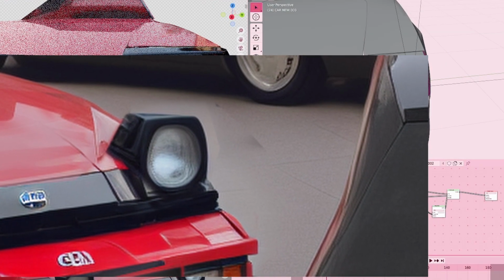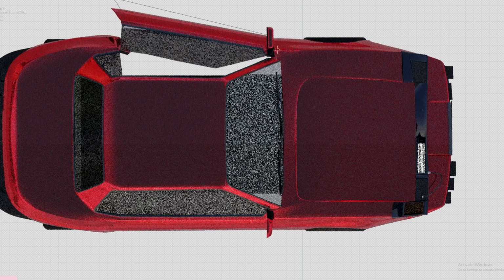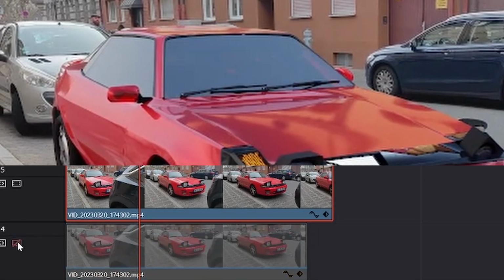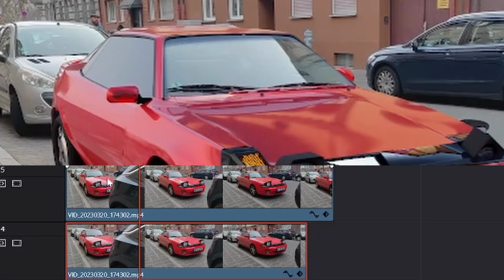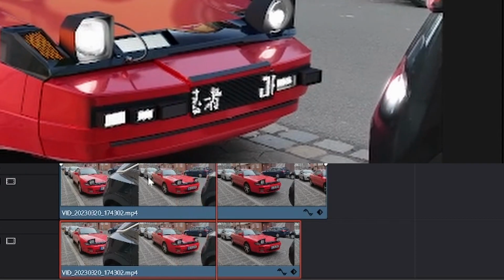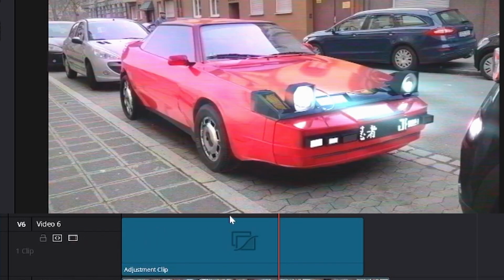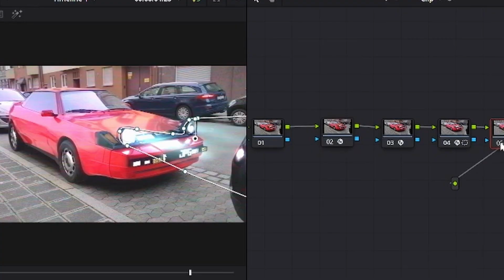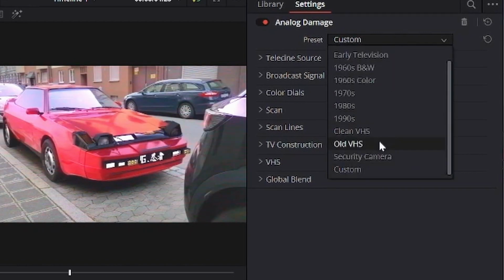Stable Diffusion to Blender modelling - Toyota Celica GT 4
My process breakdown from Stable Diffusion to Blender and Davinci Resolve.

I took a video of a 1993 Toyota Celica on the street and processed the image through stable diffusion, then modelled the car in blender and then back in the original scene using the tracking features of Blender.

This is my breakdown of the scene.

I am missing a lot of steps but I tried to include what's more important and bring my thought process as a product designer.

The prompt I used in Stable Diffusion:
Toyota Celica GT with impressive pop-up headlights and distinct bosozoku influence. The desired aesthetic is military-inspired, featuring cables and digital screens, while also having a DIY vibe. This is meant to be a potential future where people no longer attend universities and instead learn from one another through platforms like YouTube or by asking AI systems like ChatGPT. The final design should embody the creativity and innovation of the Memphis Design Collective from the 1980s, while also reflecting the unique style and personality of the self-taught generation. This generation sees the 80s as the ultimate epoch where the best designs and music originate from, and we want the design to reflect that nostalgia and admiration for the past.

0:00 (FINAL VIDEO)
0:07 (Original Video)
0:13 (Stable Diffusion)
0:54 (PhotoStore :) )
1:58 (Blender)
3:36 (Intermission)
3:56 (Resolve)
4:52 (FINAL VIDEO)